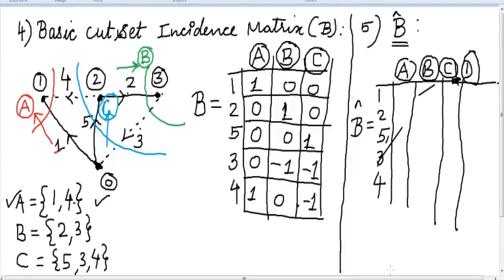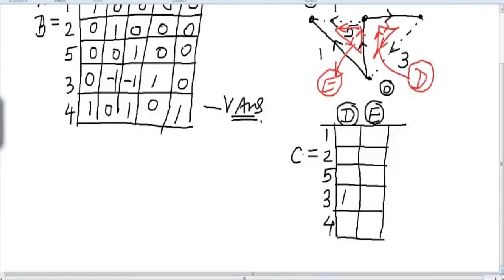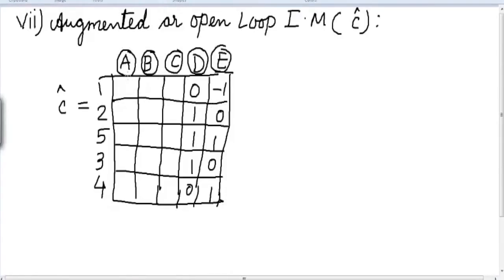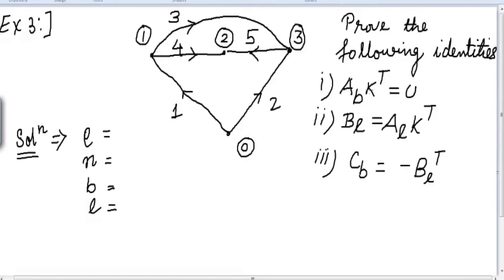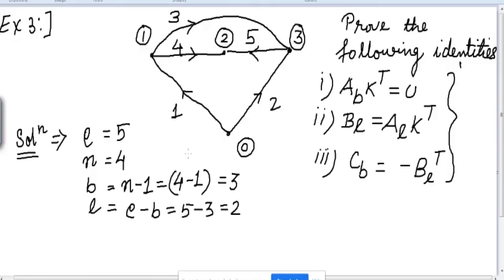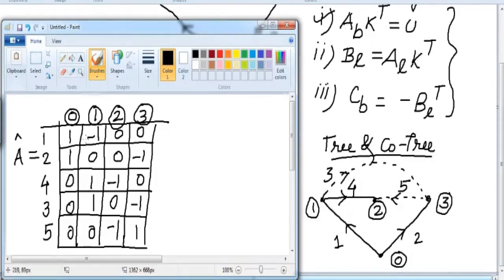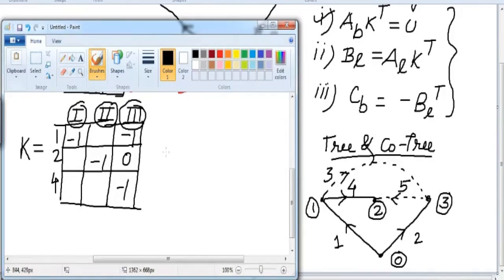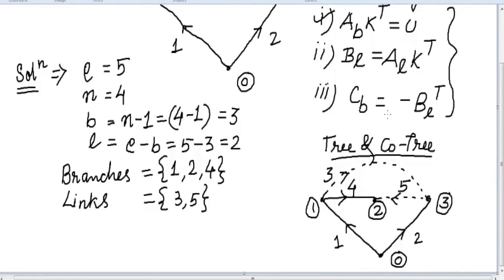Computer Applications in Power System - Lecture 6 ( updated)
Video will describe to prove the Identities in Incidence Matrices by Prof. Radharaman Shaha